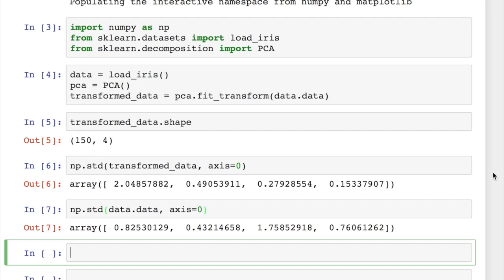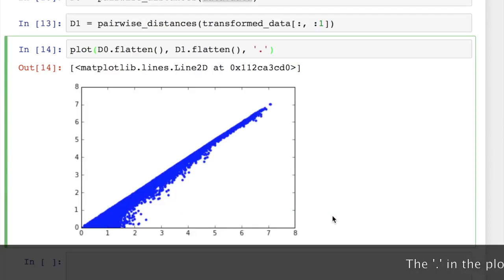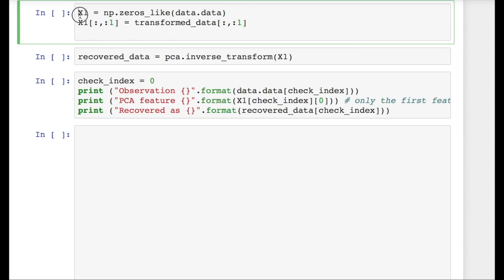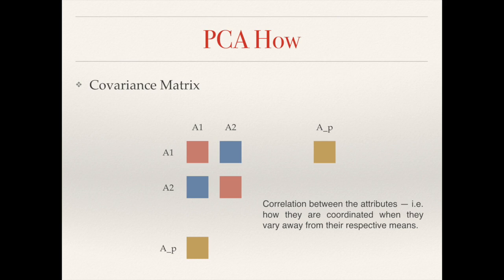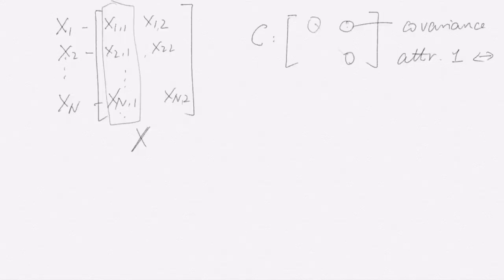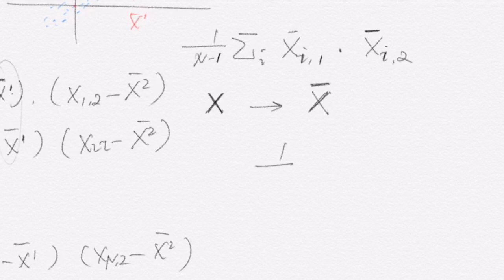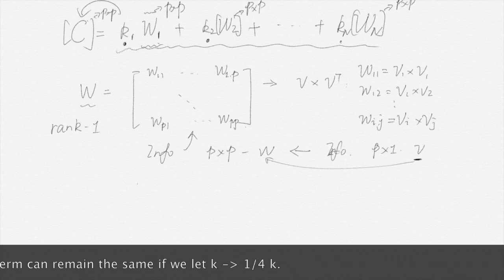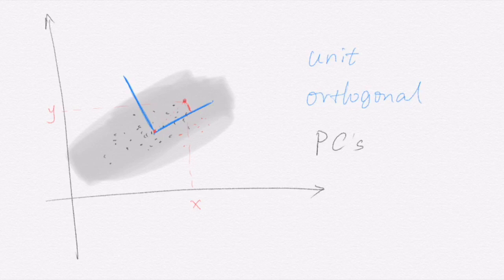Week 5, Part 2, PCA Properties and Theory